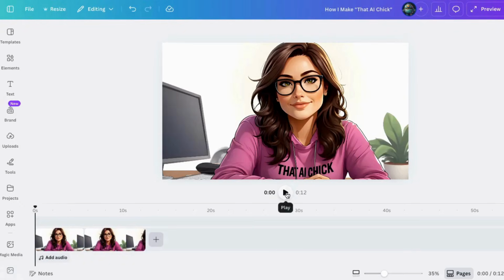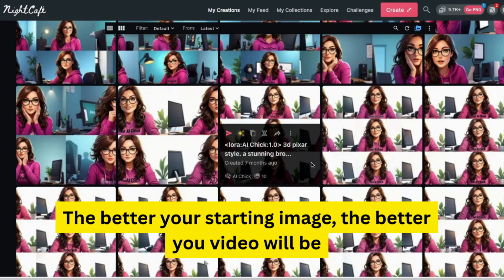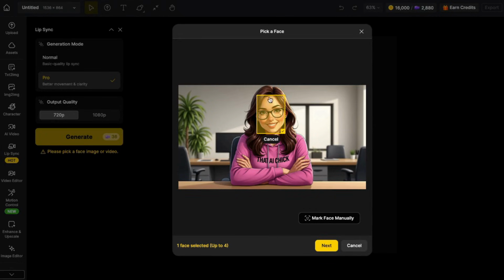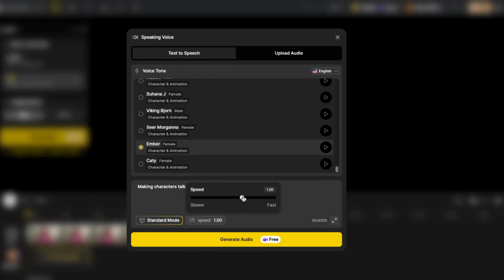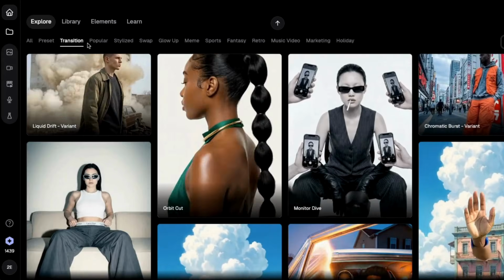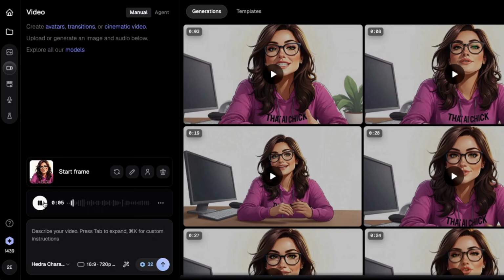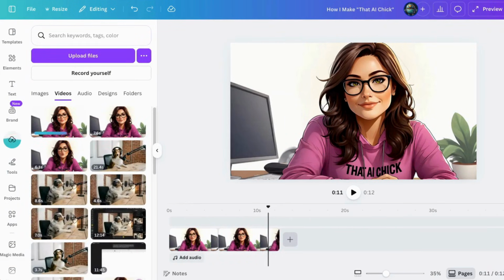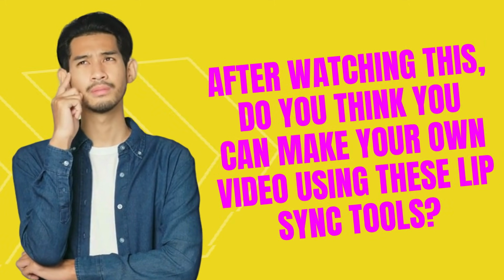How I Make My Talking AI Avatar With Perfect Lip Sync - Step by Step!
Dzine is Amazing. Here's the link if you want to try it

Your YouTube Channel Brand Needs an AI Avatar - Here's How to Build One in Canva & AI! How to Make AI Avatar YouTube Hosts With Perfect Lip Sync in Canva & AI!

In this tutorial, I'm showing you exactly how to make your own AI avatar using Hedra and Canva, answering the most commonly asked question on my channel. You'll learn how to create a talking avatar with seamless ai lip sync for your projects. This ai tutorial covers two simple methods for generating an ai talking avatar perfect for anyone looking to create engaging ai video content.

Build Your Own YouTube Channel AI Avatar With Perfect Lip Sync in Canva & AI! Let’s be real… creating an AI avatar that actually looks good, stays consistent, and doesn’t scream “random AI lady #47” can be harder than it should be. 😅

So in this video, I’m showing you my exact step-by-step process for creating my channel avatar, That AI Chick, for Makes It With AI. No vague explanations. No “just click around and hope.” You’ll see the real workflow I use to build her, refine her look, and keep her consistent for videos.

Here’s what you’ll learn:
✅ The two tools I use to create That AI Chick (including the one I use most of the time + the backup tool I use occasionally)
✅ How I get a clean, professional avatar look
✅ How to export and use your avatar in Canva/YouTube content

If you’ve been wanting a recognizable on-screen “host” for your channel (without filming yourself), these tips will help you create an avatar you can actually build a brand around.

TIME STAMPS:
00:00 - Introduction
00:19 - Lip Sync Tips
0:44 - Getting Started
1:02 - Creating Your Avatar Image
1:51- Introduction to Lip Sync on Dzine
4:00 - Introduction to Lip Sync on Hedra
5:40 - Editing Lip Sync Videos in Canva
6:18 - Avatar Hand Tip
6:46 - Conclusion

In this video, I’m showing you exactly what these tools can do — real-time lip sync, natural body movement, and more. In this video, I'm answering a popular question on how to make your YouTube avatar using AI. You’ll learn how to create your own AI avatar and make it talk with perfect ai lip sync using Hedra or Dzine. This ai tutorial covers two simple methods for achieving this animated effect, making it easy to generate an ai video.

Perfect for:
Faceless YouTube channels
Explainer or storytelling videos
AI video creators
Content marketers who want cinematic animation fast

Join the Revolution:
Ready to create talking animations that stand out with perfect lip sync? Grab your computer or laptop, follow along, and let's get animated! Your audience will be amazed by what you can create.